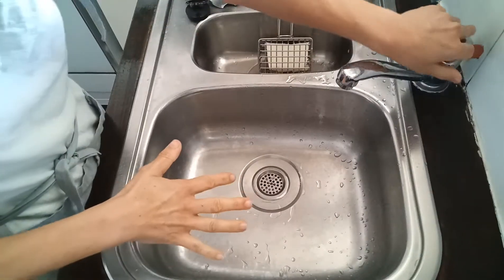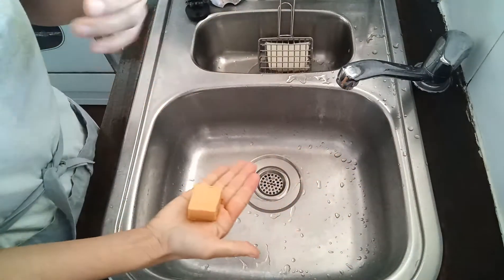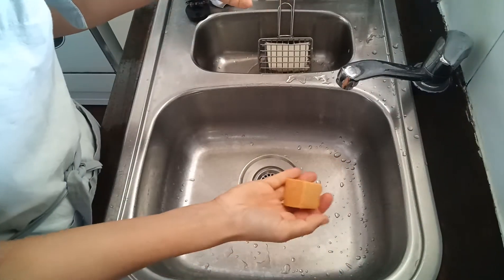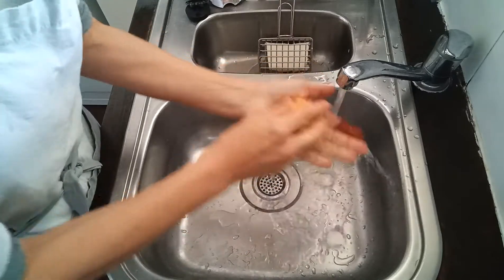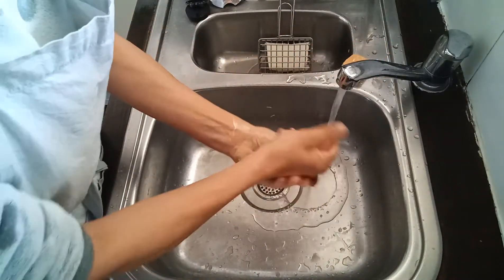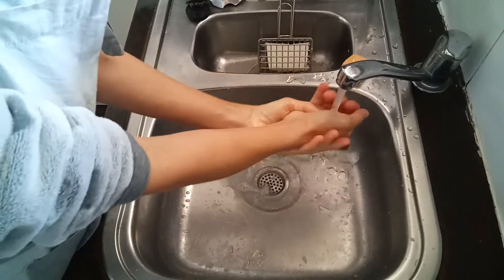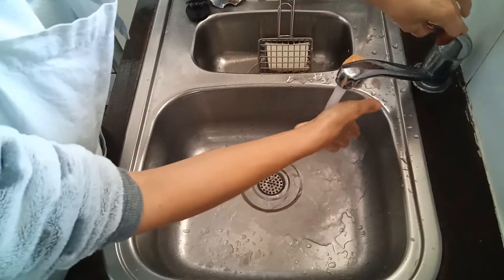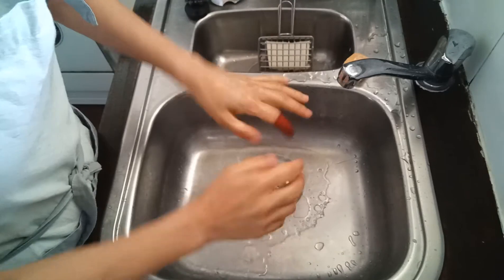Delizia Naturally - SOAP - Lather test of soap made from repurposed cooking oil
Here I show you how the soap lathers.  I source this used cooking oil from local cafes and restaurants.

I source Vegetable Oil, Sunflower Oil, Canola Oil and Cottonseed oil. All destined for landfill but now transformed into soap!

More than happy to answer any of your questions

Delizia Naturally is Natural. Recycled. Australian.